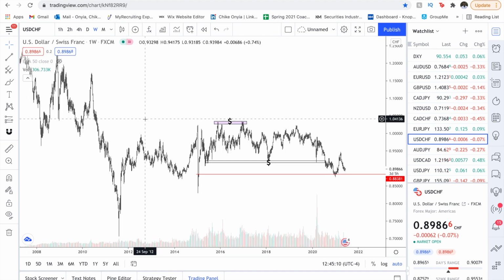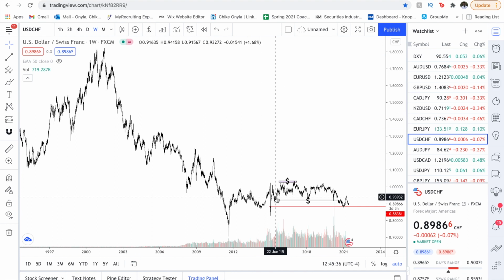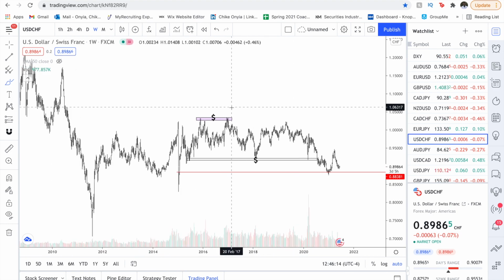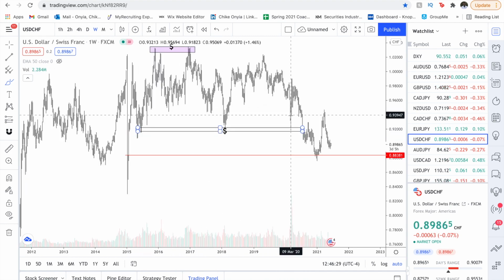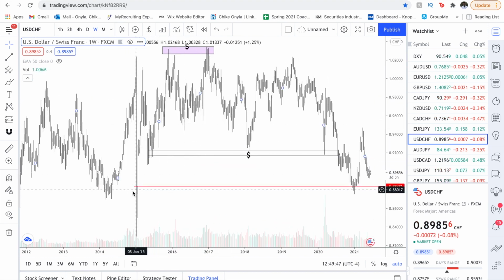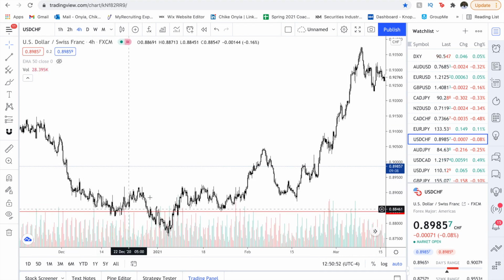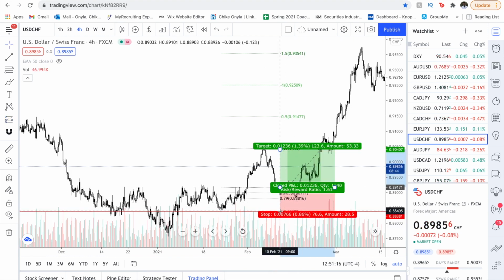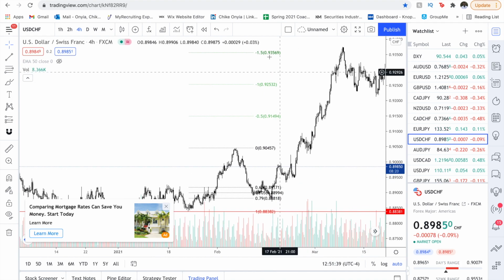USDCHF DOUBLE MANIPULATION | ICT OTE | Smart Money Forex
Going over How to trade forex using OTE - ICT concepts & Smart Money Forex Concepts. This video will teach you how to trade forex using smart money and ICT concepts. Detailed analysis on EURUSD from higher timeframes to lower timeframes on Currencies, and SPX500. This will show you how to trade forex for beginners with smart money concepts & ICT concepts. Liquidity Captures, Institutional Candles, Retracements, Accumulation and Distribution.

I am not a financial advisor, I am not recommending any particular trades you should take. I am simply just showing you how I trade. I utilize some ICT Concepts that are not mine originally and here is where you can find more on his work.